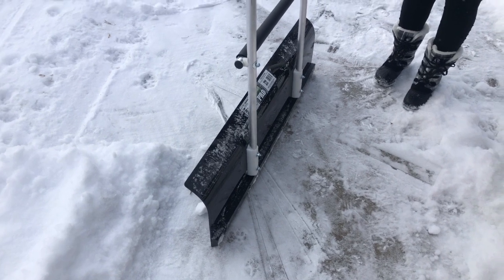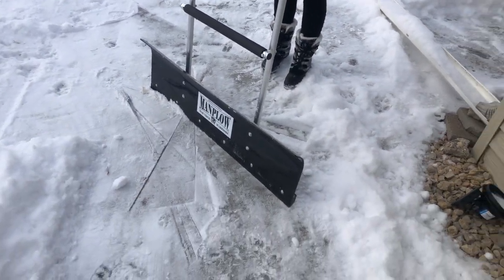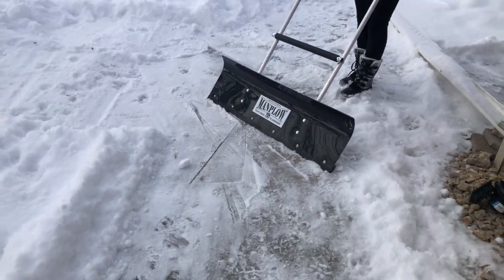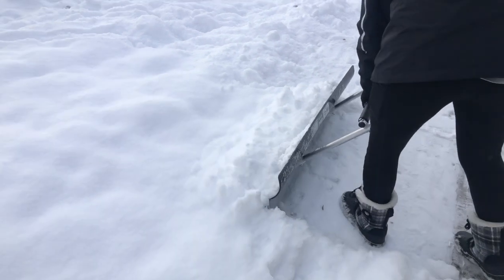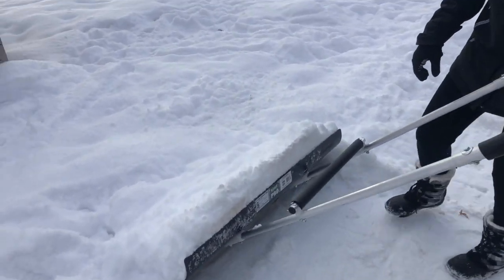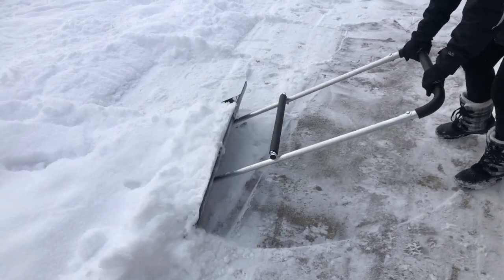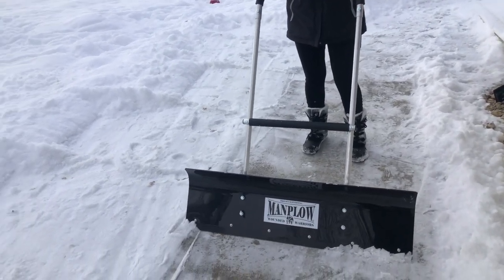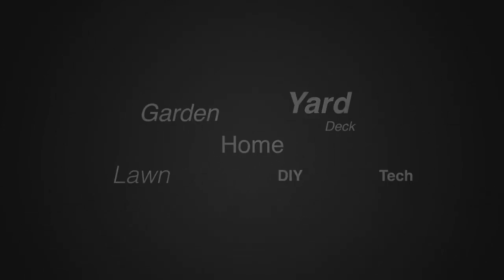Manplow Pro42WW Heavy Duty Snow Shovel For Heavy Wet Snow with EX Glide Edge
Manplow PRO42 Wounded Warrior Special Release w/Grab Bar

Support our Wounded Warriors. This special release of our PRO42 in midnight black includes the Grab Bar. A portion of sales will be donated to Wounded Warrior Project. The 42 inch PRO is an extra-wide snow pusher designed to make short work of even the heaviest snow falls. The PRO Line features a lightweight aluminum, U shaped handle with Comfort Grip and the patented EZ Glide Edge. The EZ Glide Edge is durable and it’s wide bottom edge allows you to clear snow from uneven surfaces like aggregate, broken concrete or gravel . It will not scratch or gouge wood or composite decking material like a steel edge will. The EZ Glide Edge’s wide bottom edge allows the MANPLOW to skim deep snow in manageable horizontal layers. MANPLOW’s are designed to be DURABLE. You can expect your MANPLOW to triumph over Mother Nature season after season. MANPLOW PRO models feature a replaceable EZ Glide Edge; expect 300-350 shoveling hours before needing to be replaced. Replace with Model # PROEGE42. Assembled weight is less than 9 lbs. Blade is 42w x13h